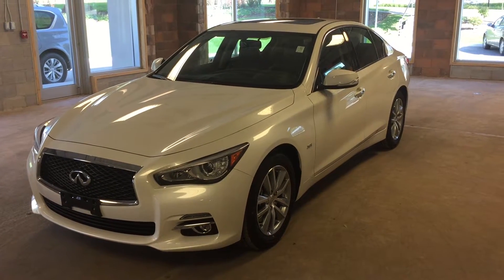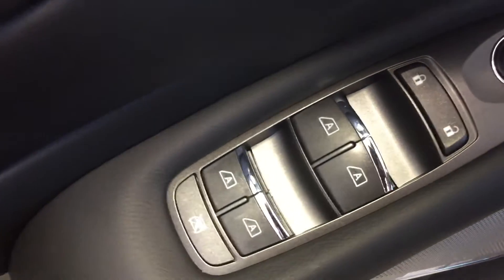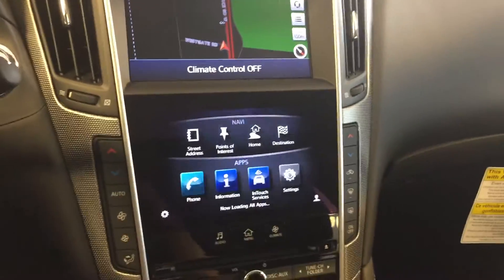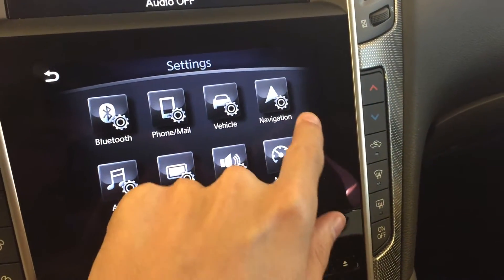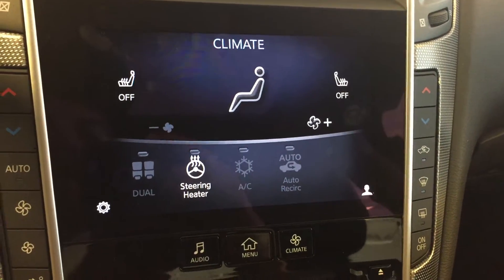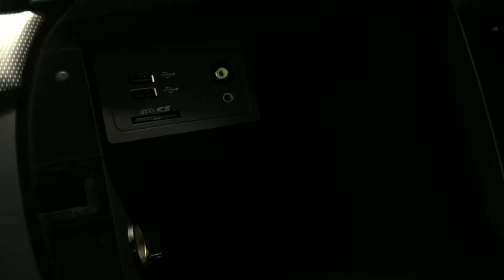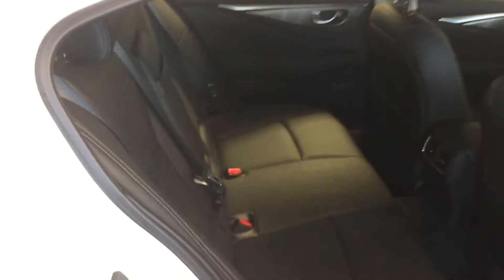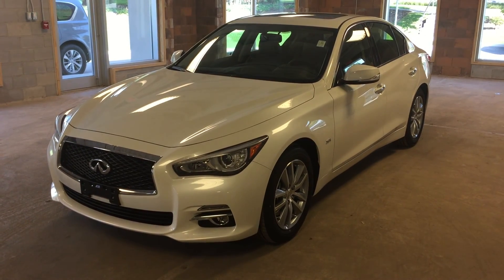2017 Infiniti Q50 4dr Sdn 3.0t | Oakville Infiniti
This is a 2017 Infiniti Q50 4dr Sdn 3.0t Red Sport with 7-Speed A/T transmission White[Majestic White Pearl] color and Black Designer interior color. This vehicle features around view monitor technology, heated leather seating, navigation, satellite radio, Bose audio system, and a power tilt/sliding sunroof.